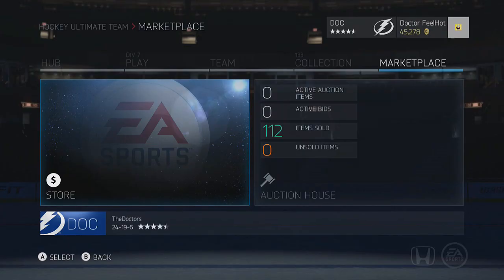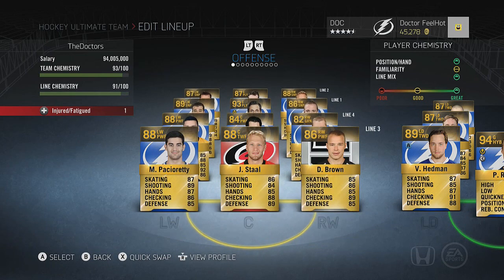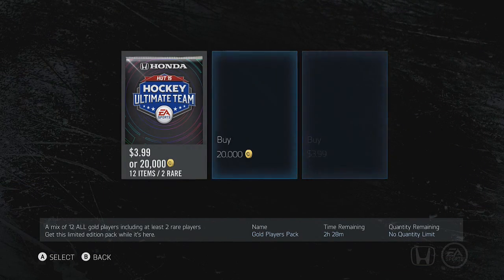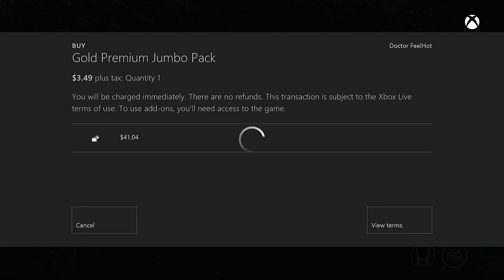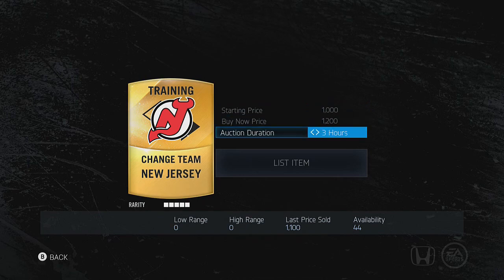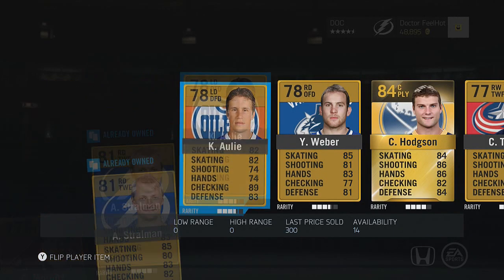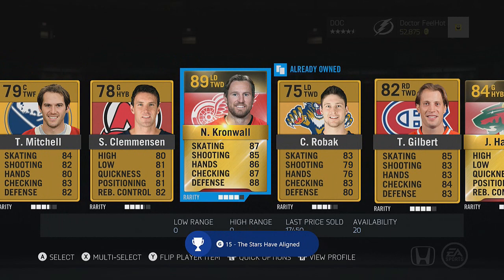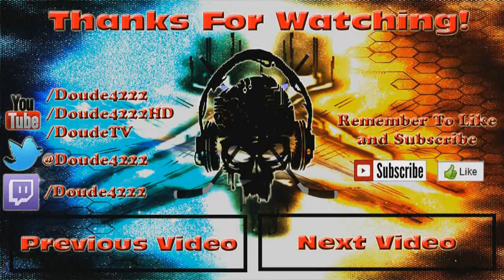NHL 15 HUT Pack Opening #9 - Special Packs (Team Of The Week Pull)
Hey guys its Doctor FeelHot and today im playing some NHL 15. So this is the ninth episode of NHL 15 Hockey Ultimate Team (HUT) Pack Opening.